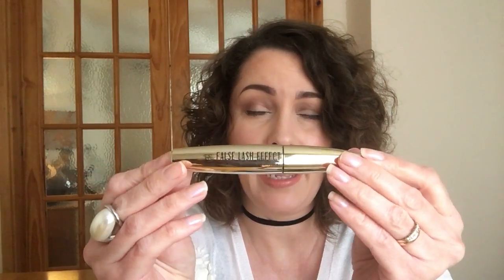Primark PS False Lash Effect Mascara / Review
I want to share with you my thoughts and give a review after using this mascara for 2 weeks.

Product Mentioned:
* Primark PS False Lash Effect Mascara / Black

Purchase Information:
* Primark / £2.50

* Instagram.com/samanthasyoutubechannel

Makeup Worn:
* Kiko Full Coverage Concealer / 01
* Loreal Infallible Matte Foundation / Natural Rose
* Lottie London Got It Covered Concealer / Shell
* Makeup Revolution HD Pro Powder Contour / Light Medium
* Mac Pro Longwear Blush / Rosy Outlook
* Mac Extra Dimension Skinfinish / Show Gold

Eye:
* Freedom Makeup London ProArtist Ultimate Mattes / tambeauty.com
* Primark PS False Effect Mascara / Black

Brows:
* Primark PS Brow Pencil / Medium

Lips:
* Makeup Revolution My Sign Lipgloss / Aries